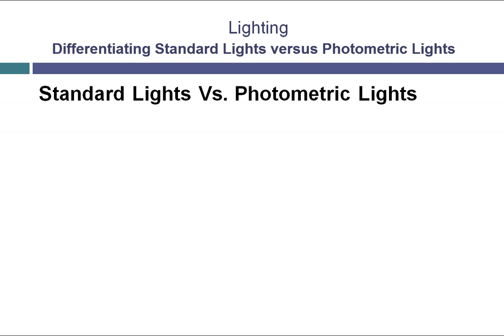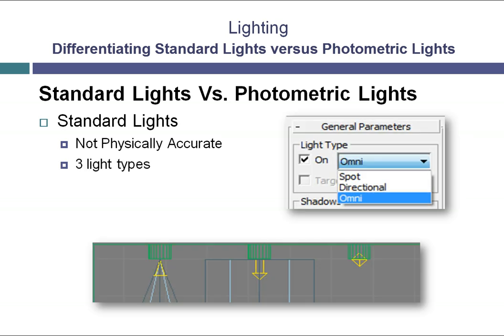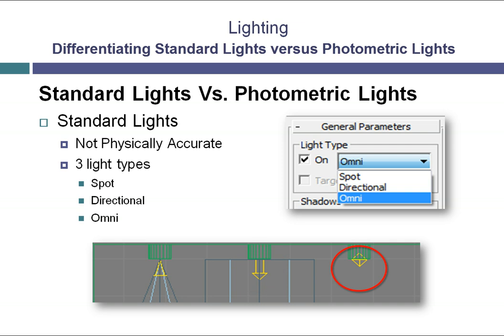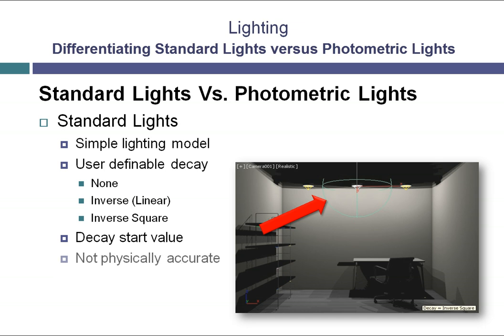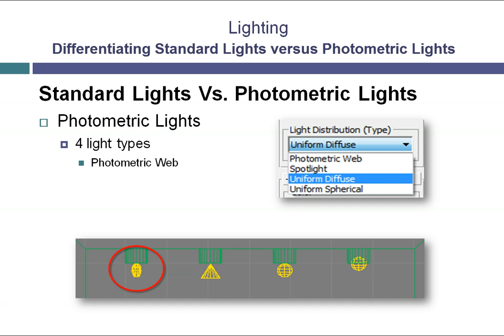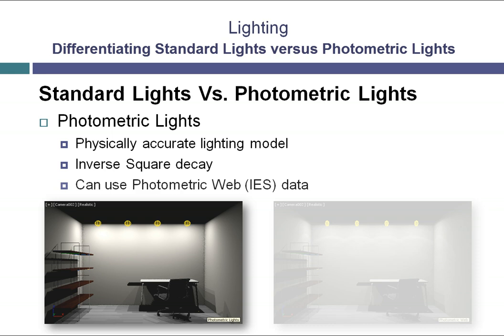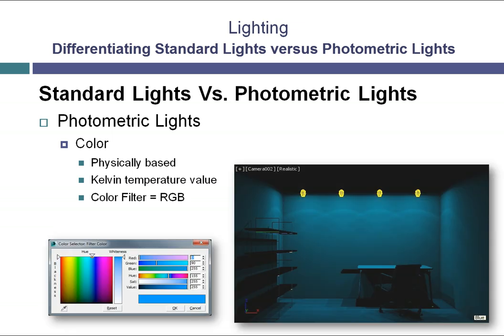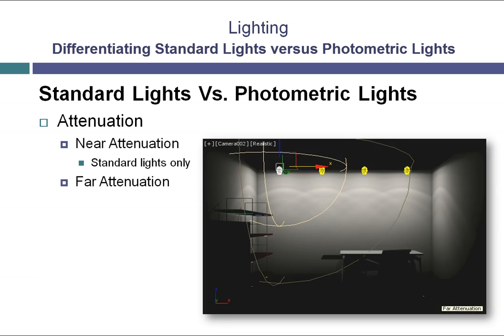Standard Lights Versus Photometric Lights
Discover how light attenuation and decay versus photometric parameters can help you bring life to your drawings in Autodesk 3ds Max 2014.